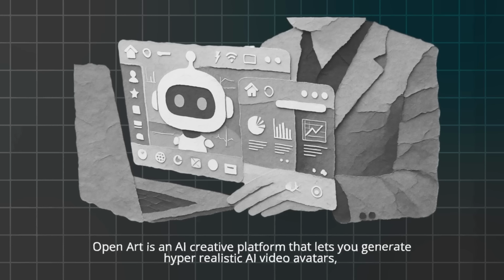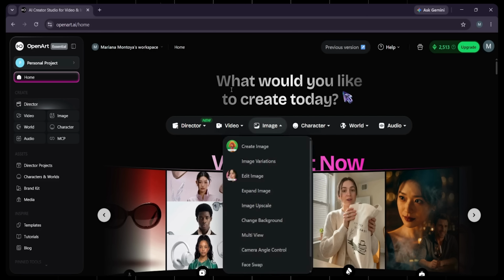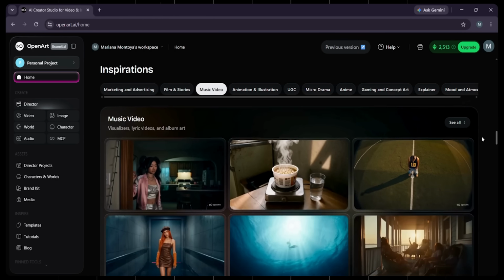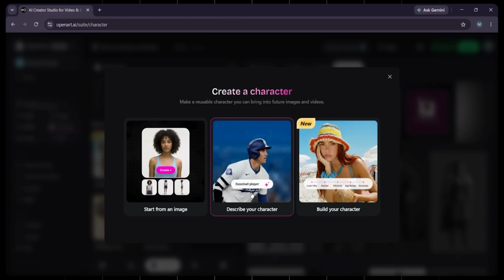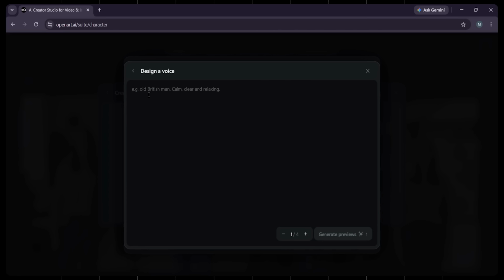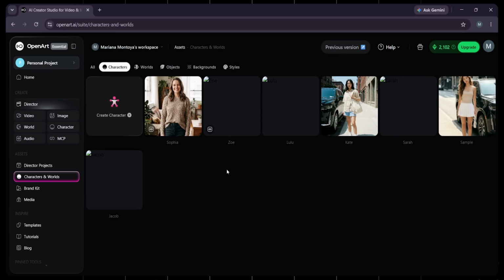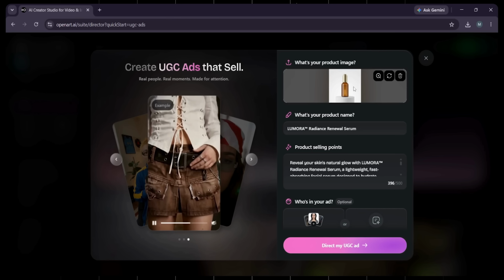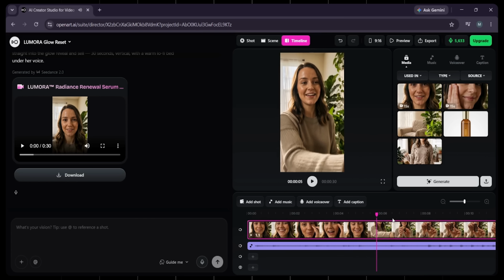How to start ugc content creation with AI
In this video, I’ll show you how to start UGC content creation with AI, even if you’re a complete beginner!

You’ll learn how to use AI tools to make the UGC creation process easier, from coming up with content ideas and writing scripts to creating visuals, videos, and content that looks natural and professional. I’ll walk you through the entire process step by step so you can start creating UGC content from scratch. 🤖📱

✨ In this video, you’ll learn:
• How to find UGC content ideas using AI
• How to create UGC scripts with AI
• How to create realistic and engaging UGC-style content
• AI tools you can use for UGC content creation
• How to create UGC content for brands
• How to build a simple UGC creation workflow as a beginner

Whether you want to start creating UGC for brands, build your own UGC portfolio, or simply learn how AI can make content creation easier, this method will help you get started without complicated tools or previous experience! 💻✨

If you found this video helpful, make sure to **LIKE the video and SAVE it to your Watch Later playlist** so you can come back and follow the steps when you’re ready to create your own UGC content.